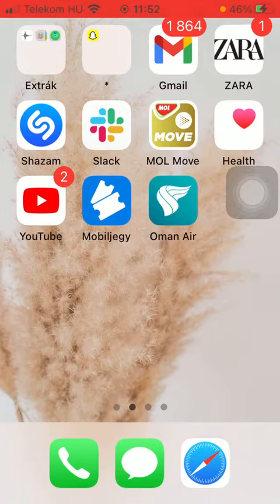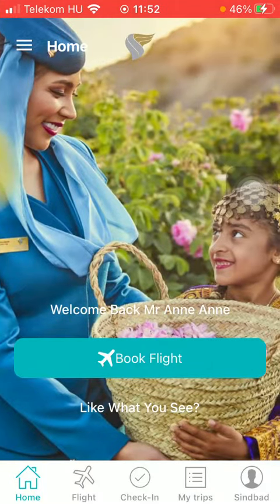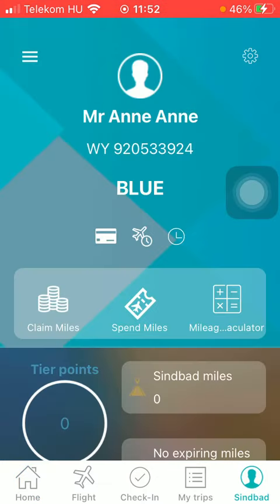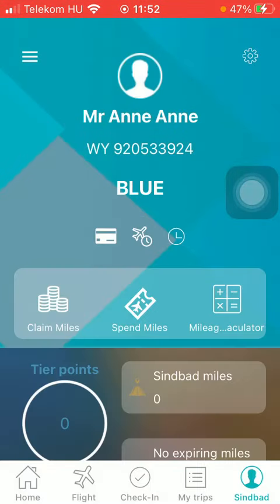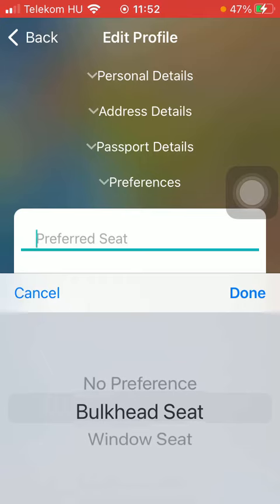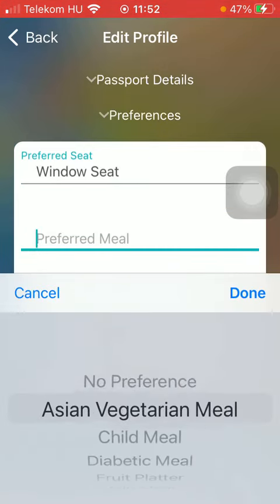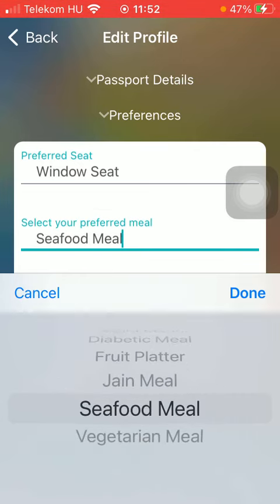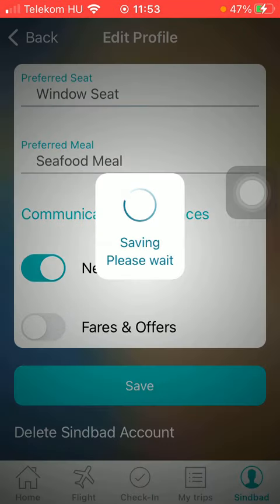How to add flight preferences to Oman Air?